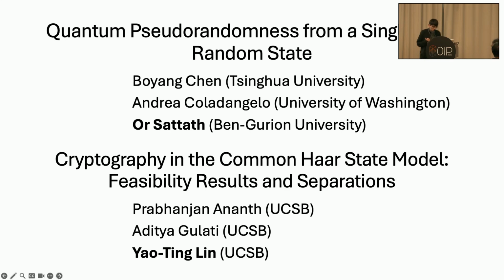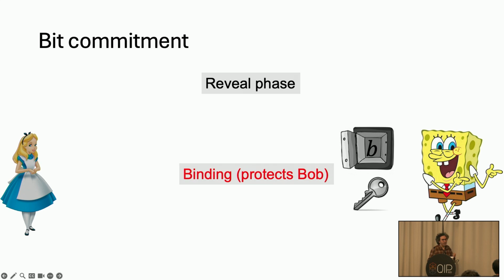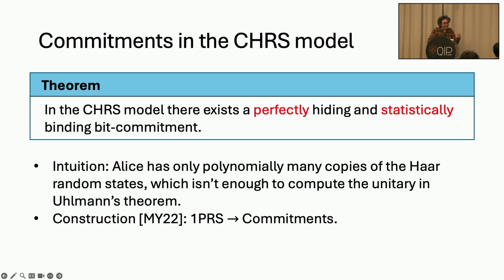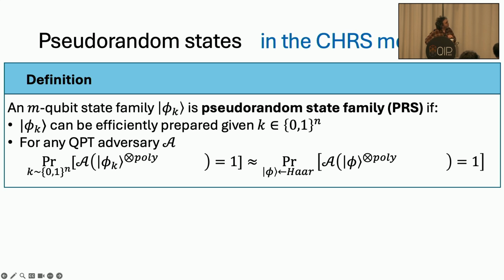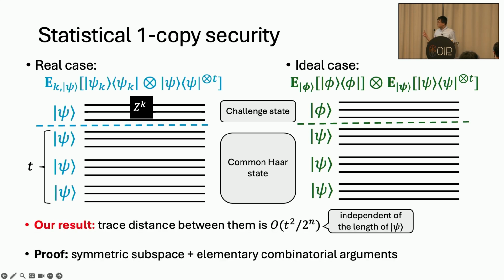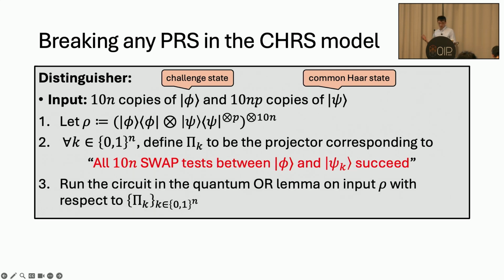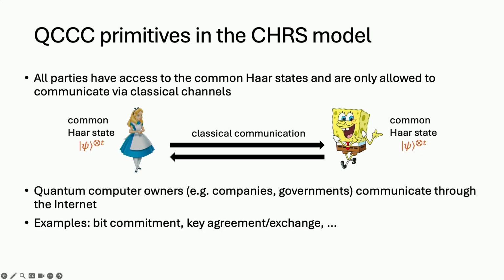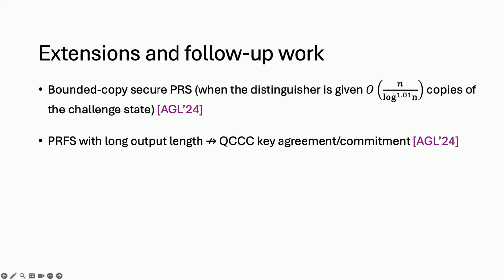Or Sattath / Yao-Ting Lin: "The power of a single..." / "Cryptography in the Common..." (QIP 2025)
TITLES: The power of a single Haar random state: constructing and separating quantum pseudorandomness / Cryptography in the Common Haar State Model: Feasibility Results and Separations
SPEAKERS: Or Sattath / Yao-Ting Lin
AUTHORS: Boyang Chen, Andrea Coladangelo, Or Sattath / Prabhanjan Ananth, Aditya Gulati, Yao-Ting Lin

SESSION: Cryptography 4
DATE: Thursday, February 27, 2025